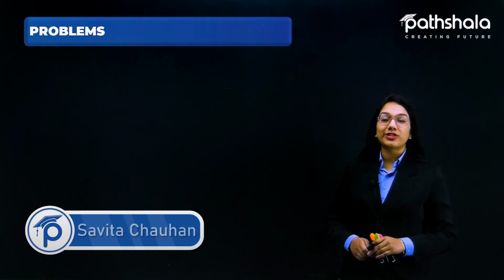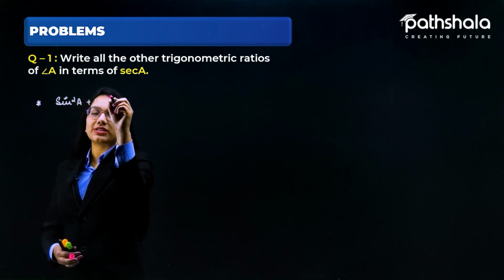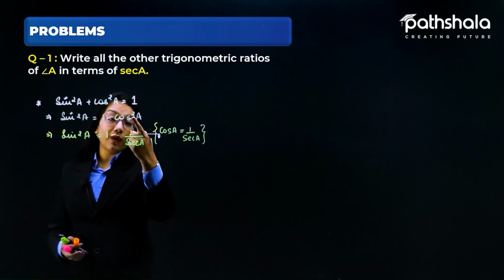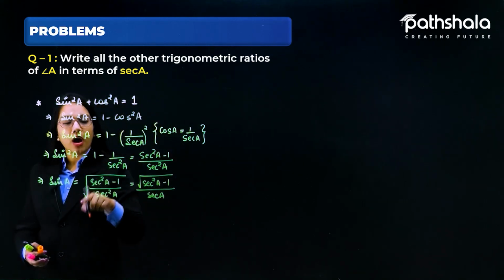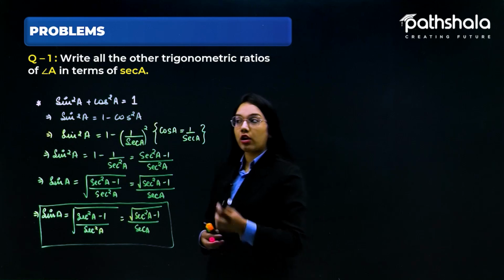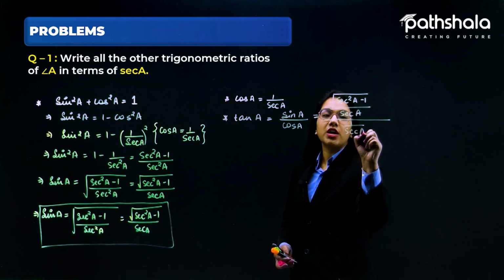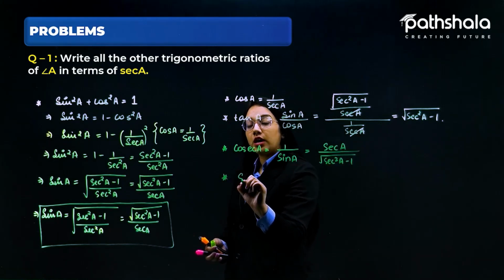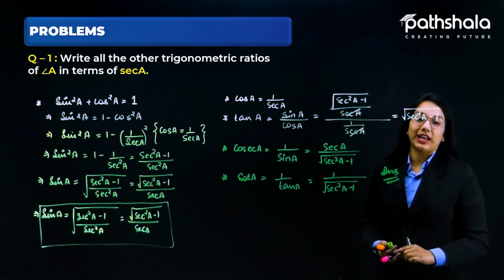PROBLEM (QUESTION-1) | 8. Trigonometry | Maths | Class 10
Subject : Maths
Chapter : 8. Trigonometry
Topic Name : PROBLEM (QUESTION-1)